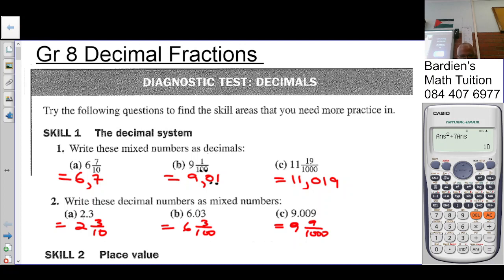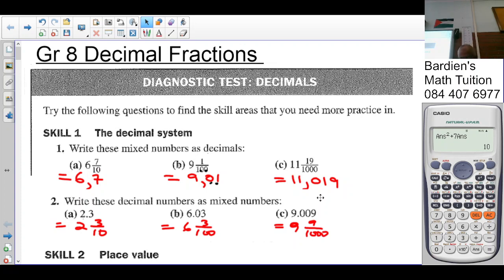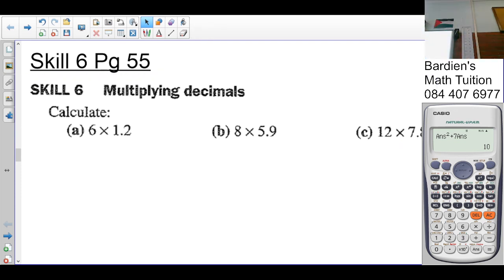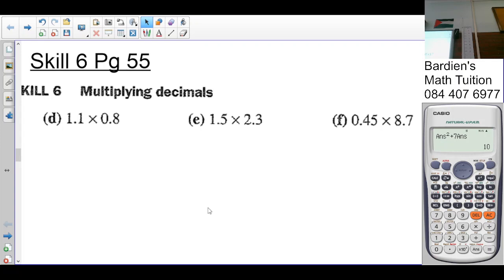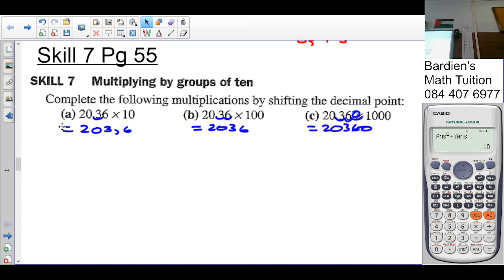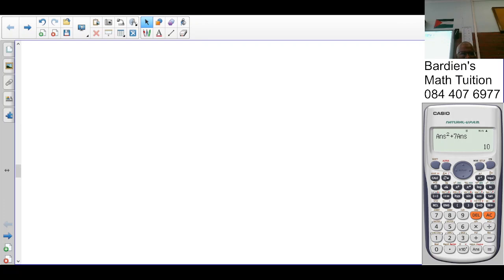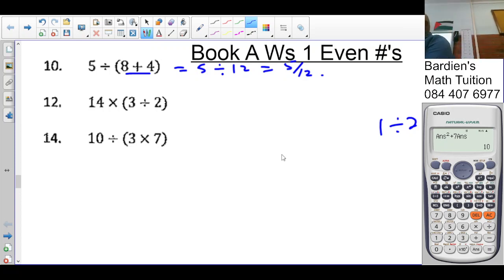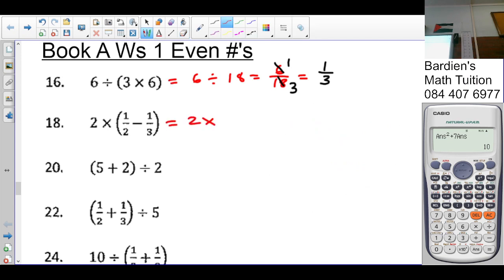Gr 8 Prep Ch4 L2 Skill 6 - 7 BodF A 1 E (Bodmas & Decimals)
Skill 6 Multiplying decimals
Skills 7 Multiplying by groups of 10

Bodmas involving fractions Book A worksheet 1 Even numbers